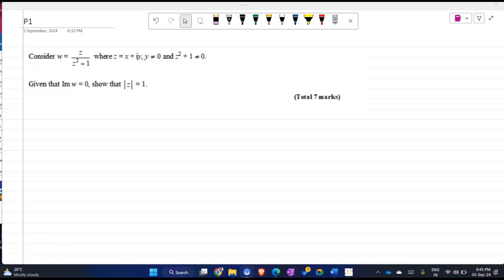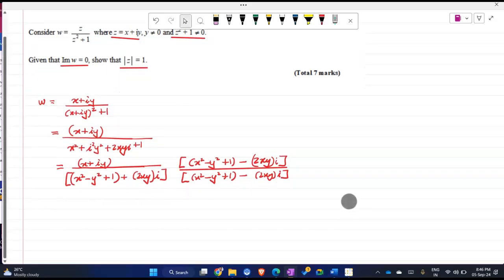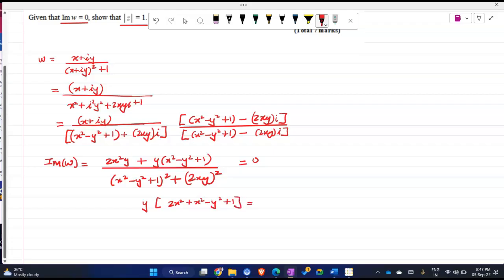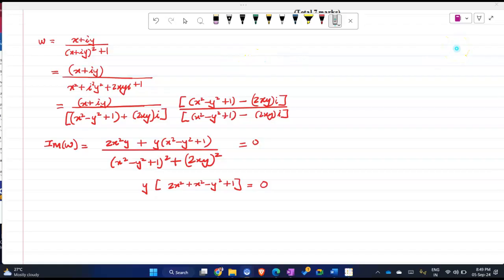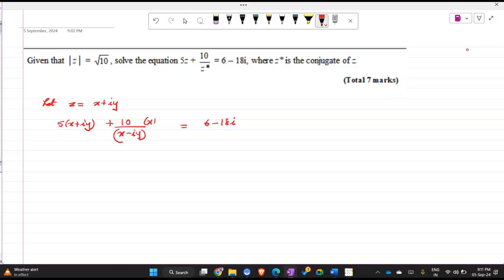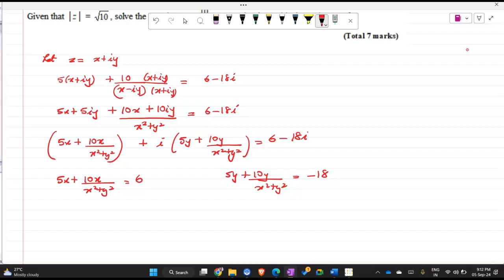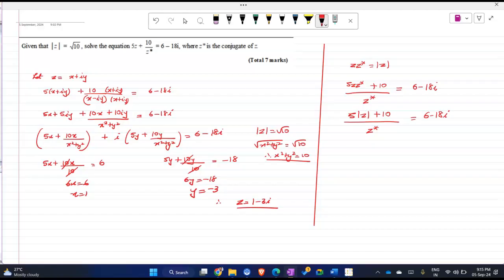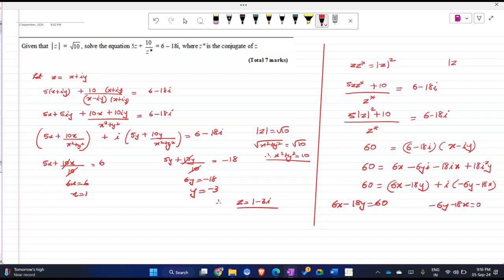Complex numbers practise